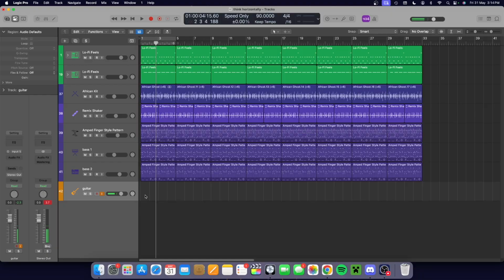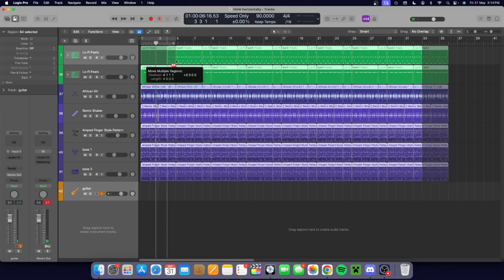3 Tips On How To Think HORIZONTALLY While Producing Music!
has this ever happened to you? well now you can!
take these tips and use them! or don't! totally up to you.
but hopefully these help at least a little bit.